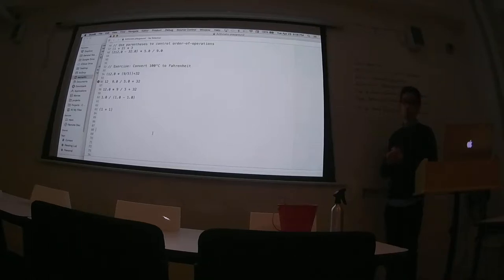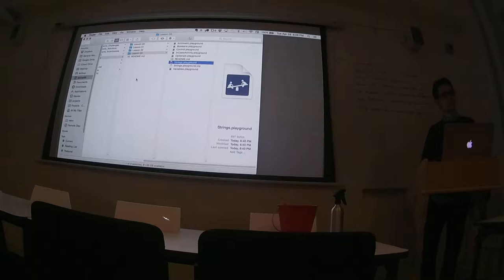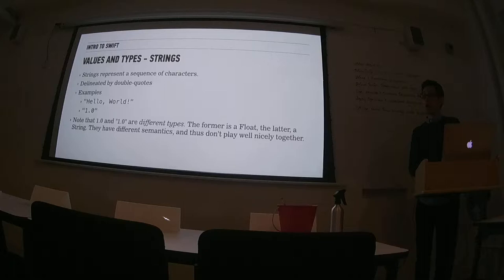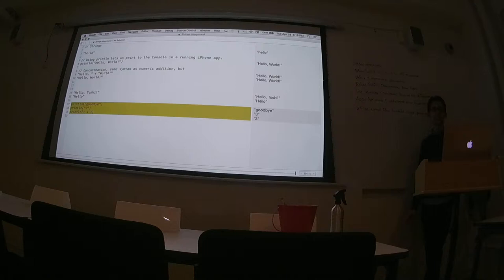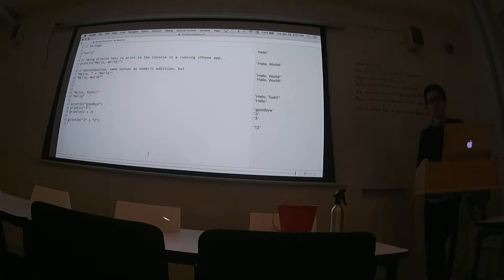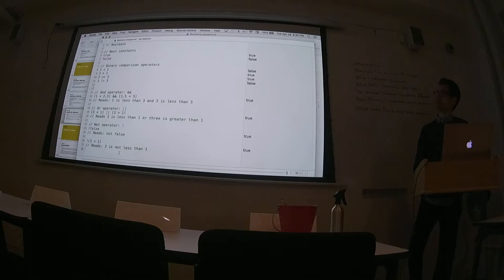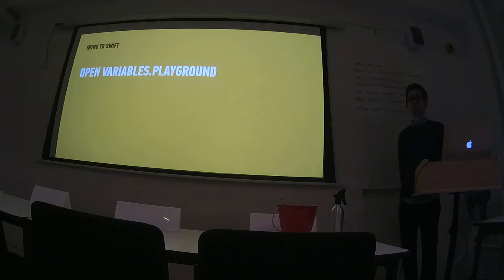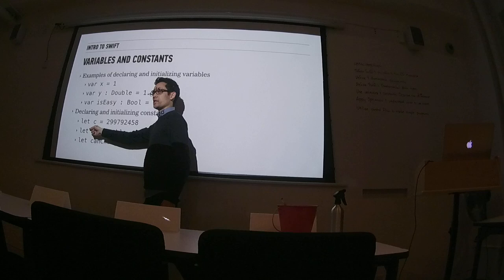4.28.15 GA Part 3